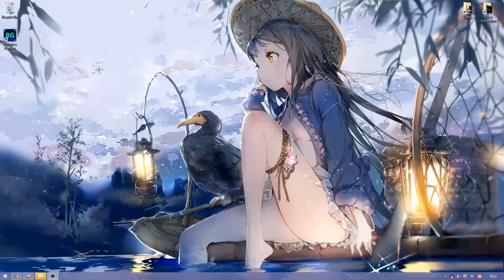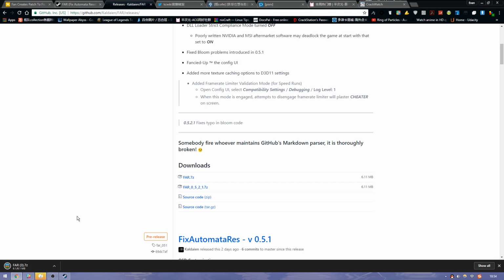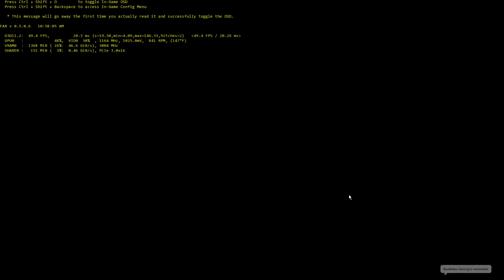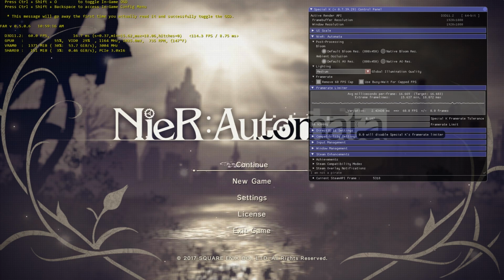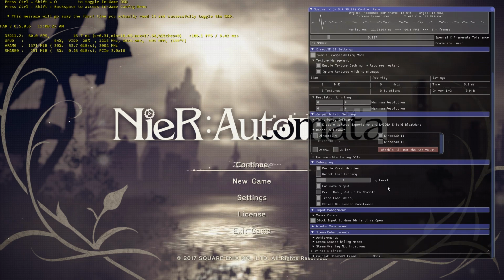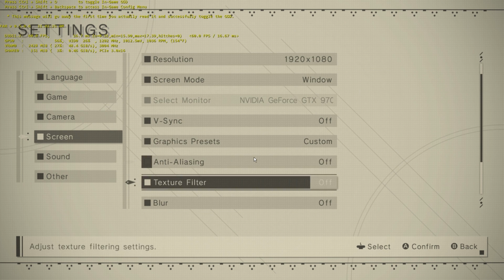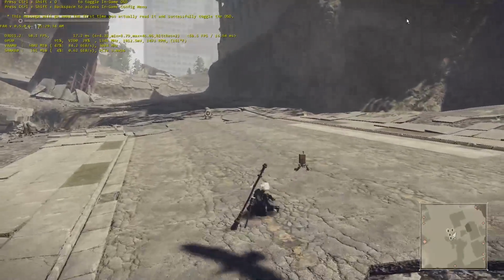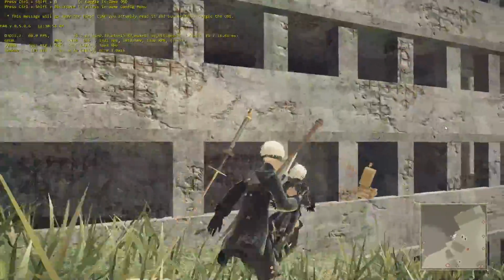Nier Automata Stutter Fix, Texture Fix, with FAR mod and Special K -By Kaldaien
Optimization is a huge part of making a game successful. Nier in this case is not one of the games that I will enjoy with the default settings. Kaldaien come to the rescue with his mod again. He did similar mod for Tales of Berseria and Tales of Zestiria. Special K is also a part of the same Mod file. Hope this mod solve some of your problems like low/unstable frame rate, frame time, and also cut scene stuttering.